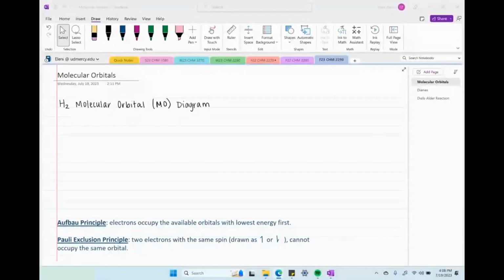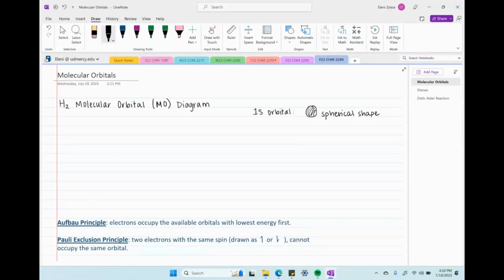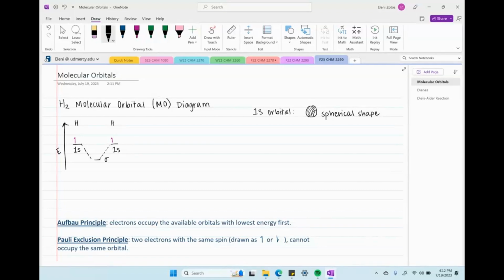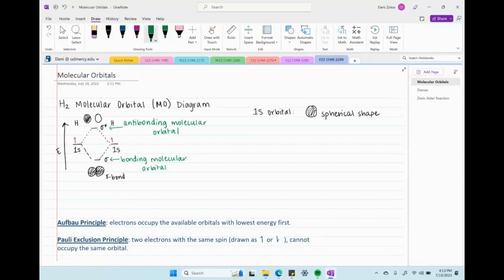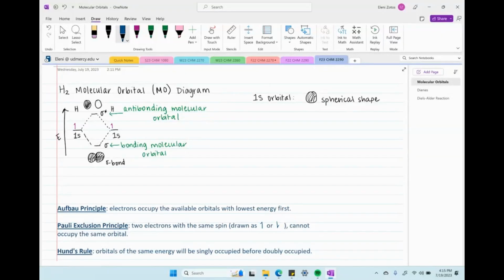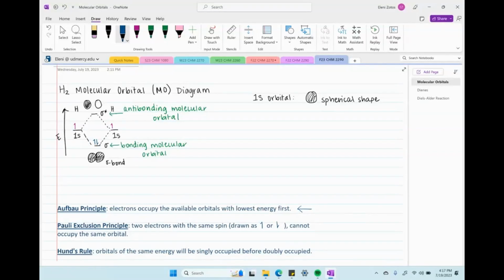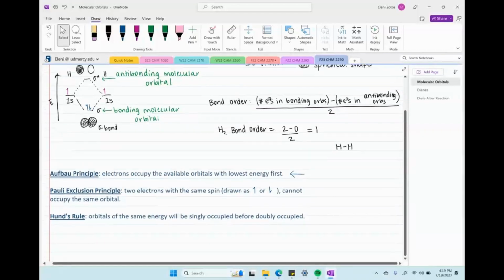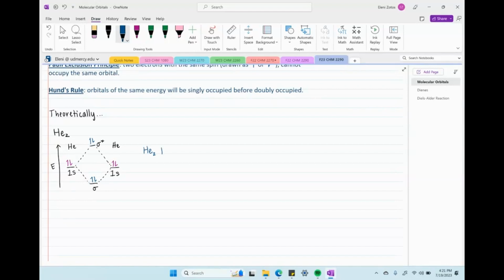MO Theory 1